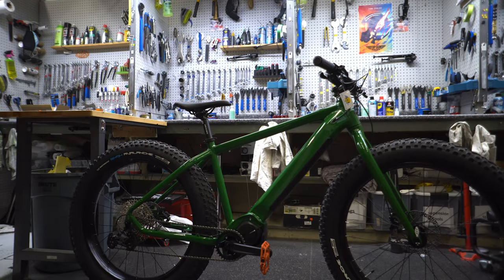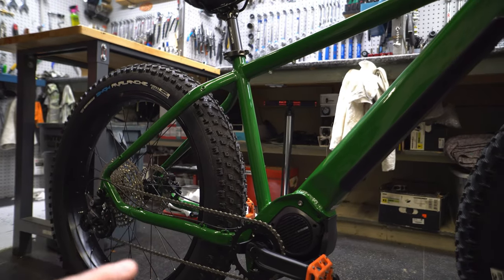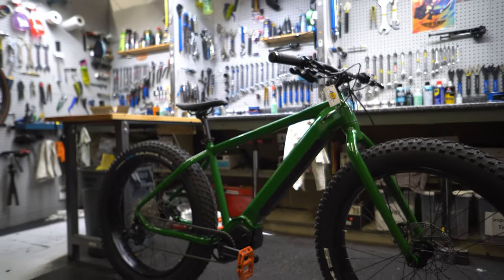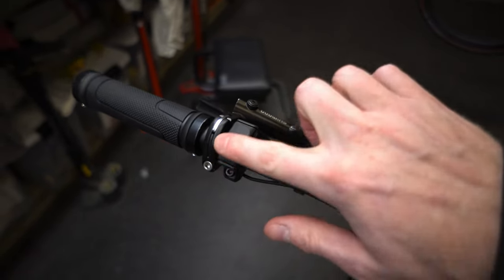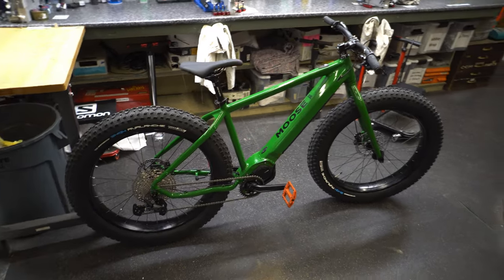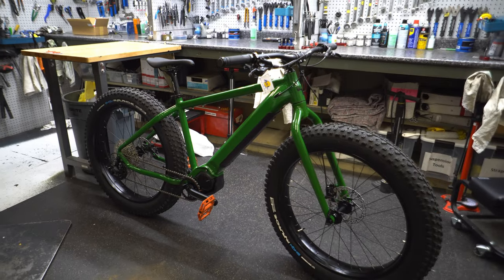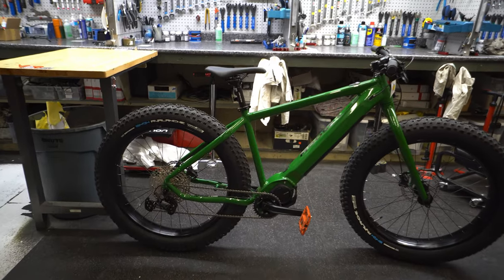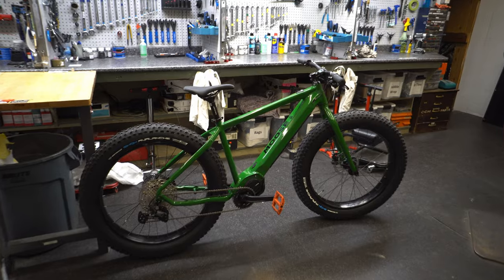2023 MOOSE EFAT ELETRIC FATBIKE WITH SHIMANO MOTOR!!!